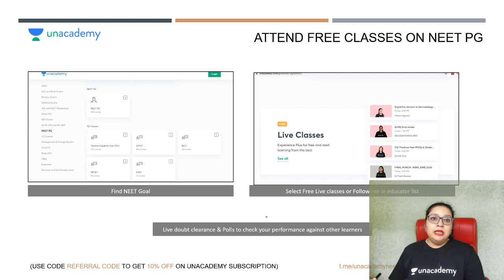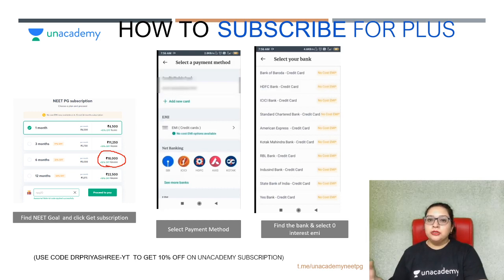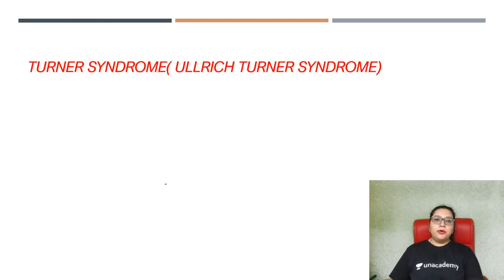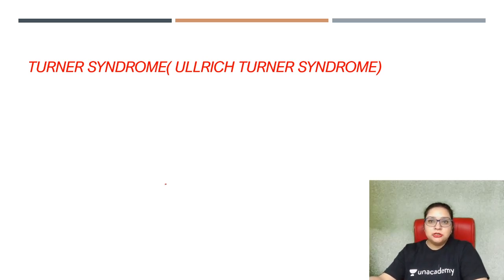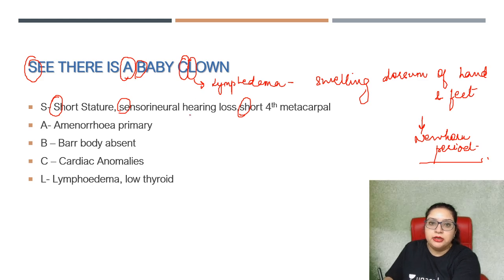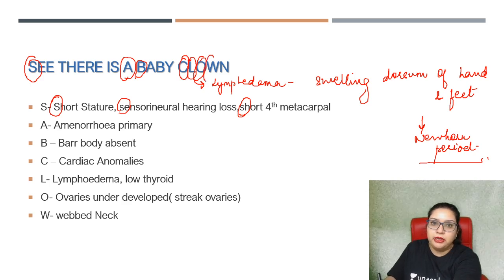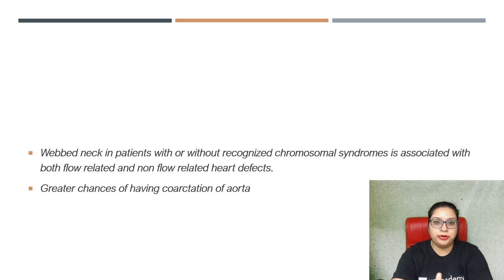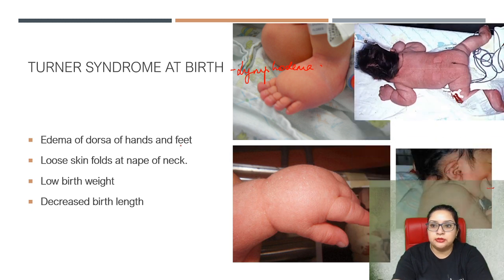Syndromes | Turners Syndromes | Pediatrics | Dr. Priyashree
Unacademy Plus Subscription Benefits:
1. Learn from your favorite teacher
2. Dedicated DOUBT sessions
3. One Subscription, Unlimited Access
4. Real-time interaction with Teachers
5. You can ask doubts in the live class
6. Download the videos & watch offline